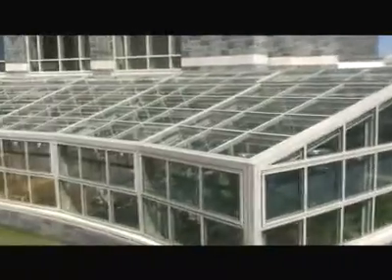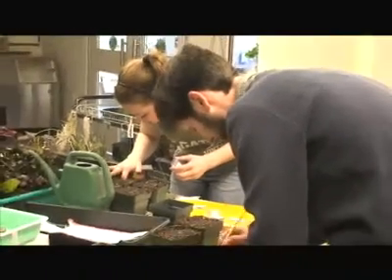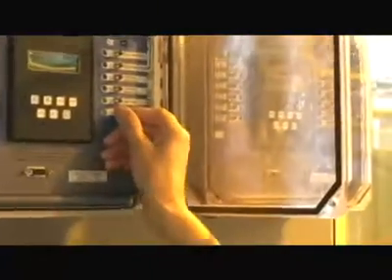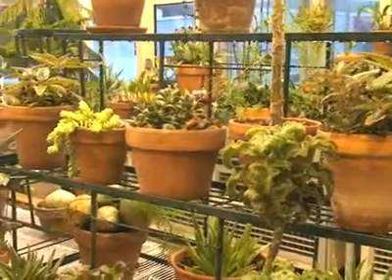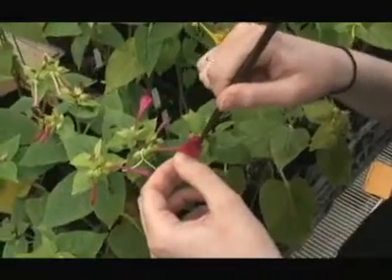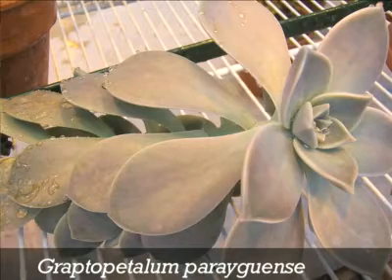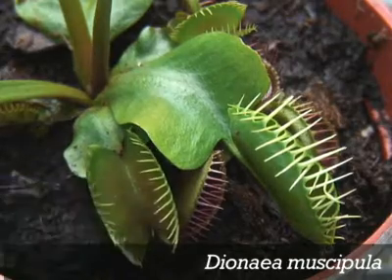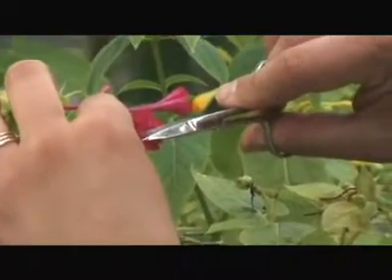Colgate University's Greenhouse Virtual Tour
Take a virtual tour of Colgate University's Greenhouse; one of the most excelled greenhouses in the country!